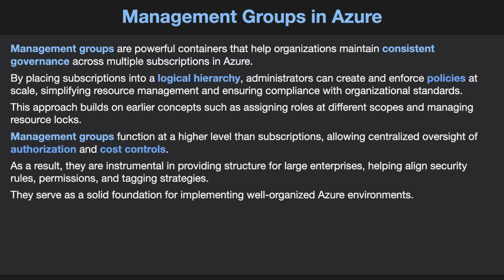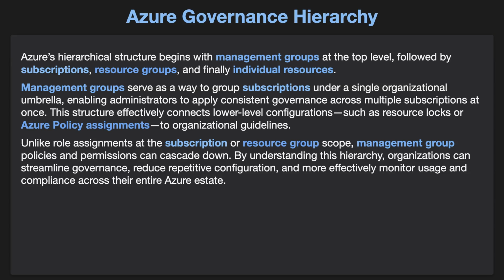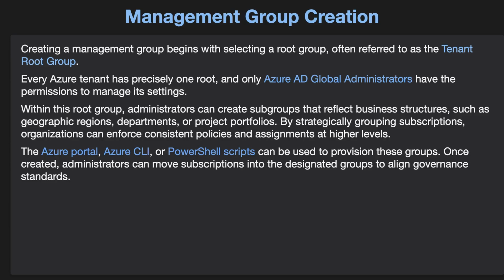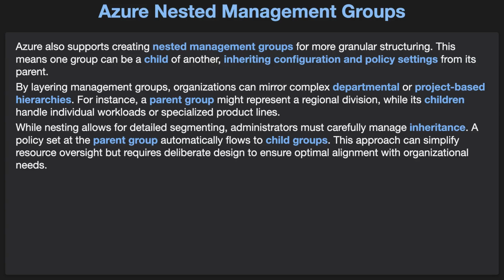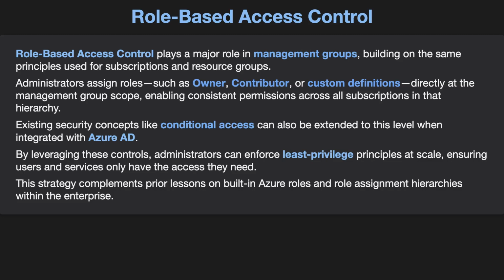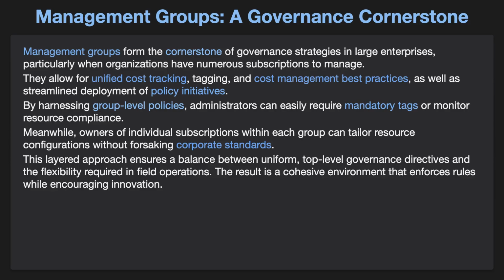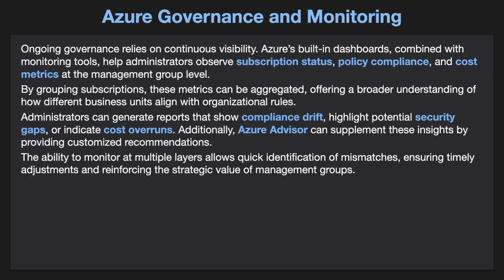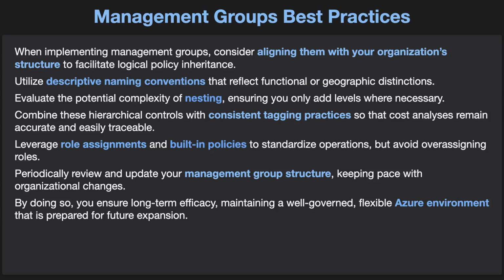AZ-104 1 15 Configure management groups